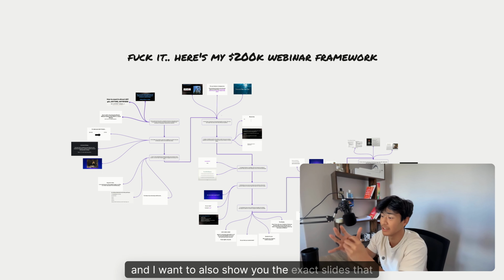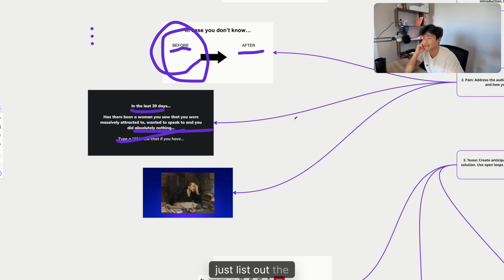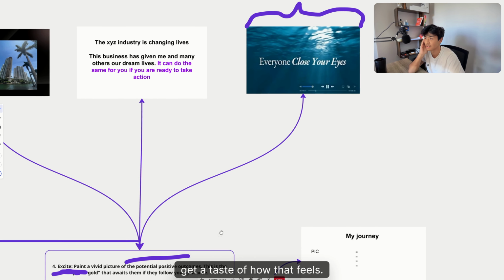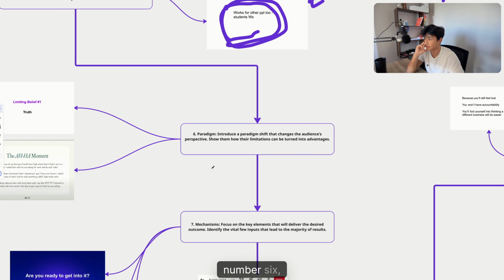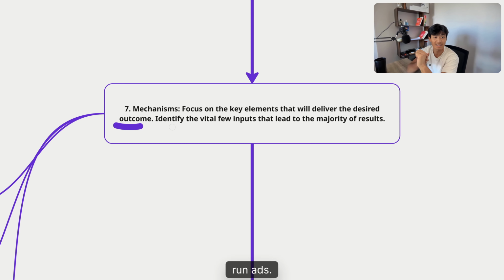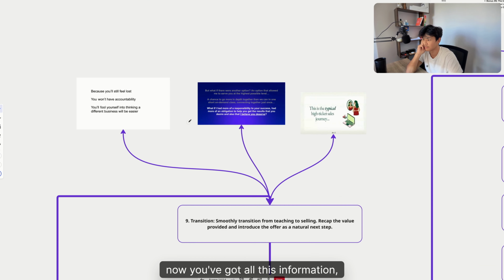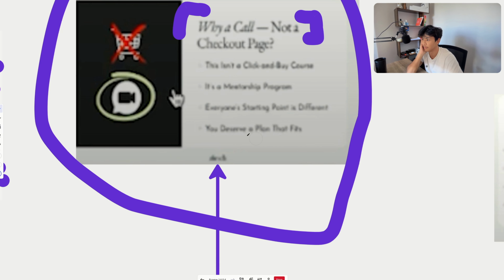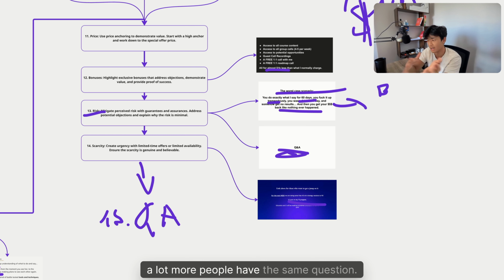f*ck it.. here's my $0 to $229,437 webinar framework (steal this)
If you're looking to add $50k-$100k to your coaching business with a webinar funnel, go